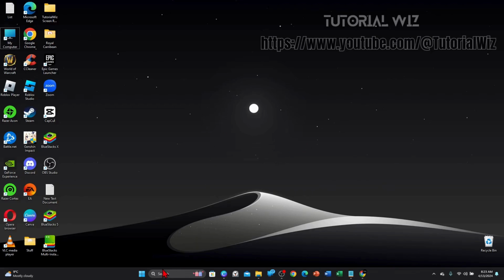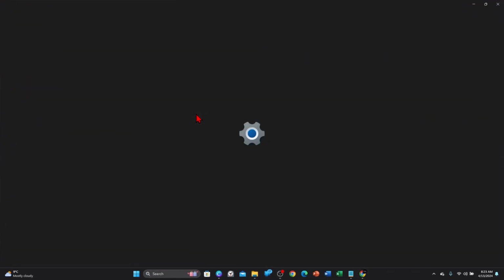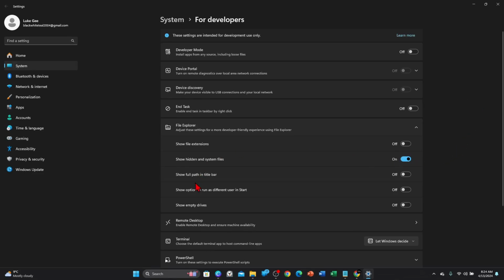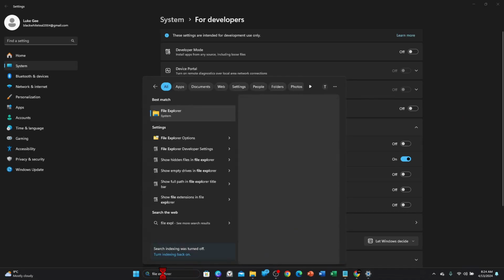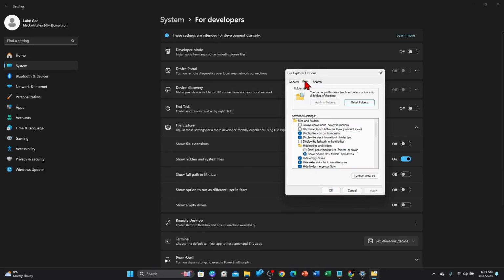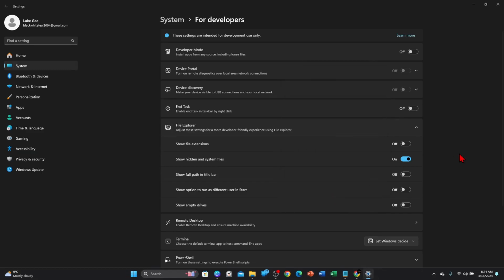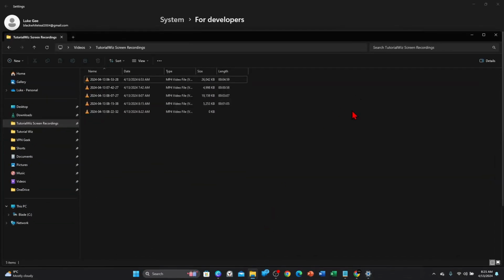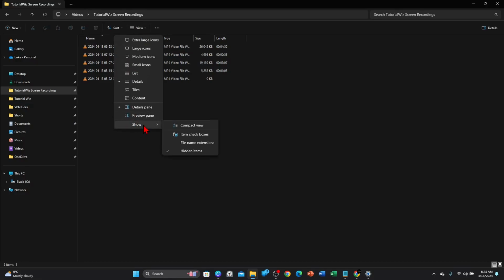How to Easily Show Hidden Files and Folders on Windows 10 & 11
Uncover hidden files and folders with our quick guide on Windows 10 & 11! Whether you're troubleshooting system issues or exploring hidden directories, we'll walk you through the simple steps to reveal hidden files and folders on your PC. Join us as we ensure you have full visibility and control over your files